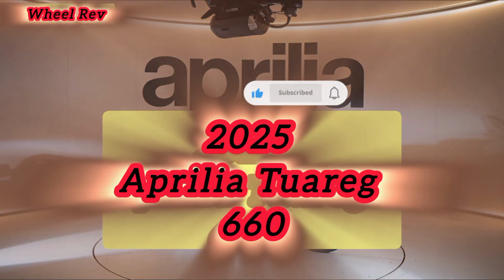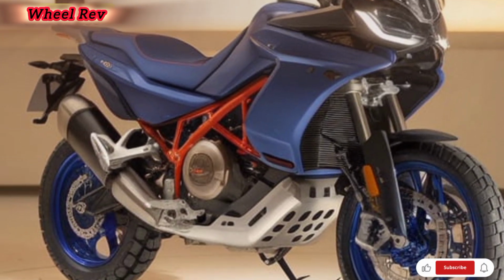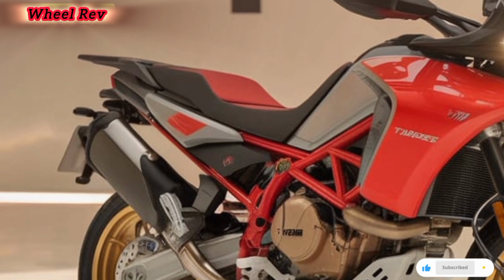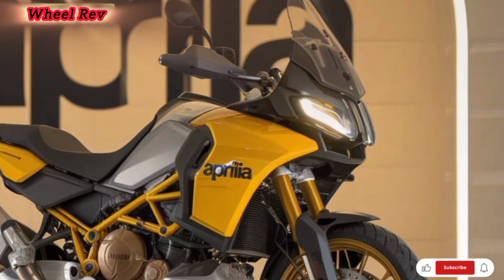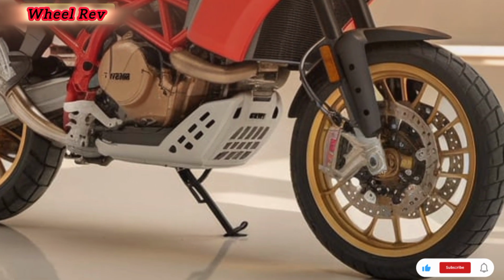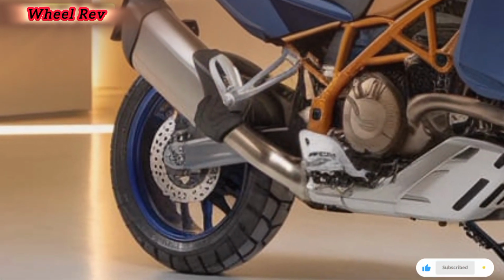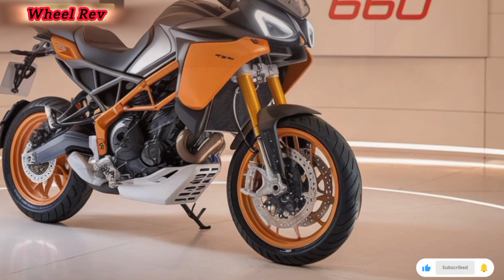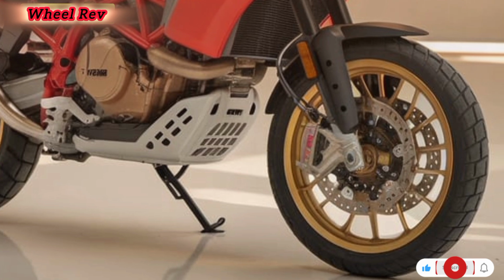“The 2025 Aprilia Tuareg 660 Just Changed the Game ”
Description
The 2025 Triumph Street Triple 750 RS has officially landed, and it’s turning heads for all the right reasons. In this in-depth review, we dive into Triumph’s latest middleweight streetfighter and explore everything from its performance upgrades and chassis refinements to its stunning new design and next-level tech package. Is this the most balanced and exhilarating Street Triple yet? We think it might be.

Powered by a newly developed 749cc triple-cylinder engine, the 750 RS pushes out 118 horsepower and 66 Nm of torque—delivering punchy midrange power with that signature Triumph triple growl. From the quickshifter and advanced rider modes to its fully adjustable Öhlins rear suspension and Brembo braking setup, this bike isn’t just street-ready—it’s track-hungry.

In this video, we take the 750 RS through real-world testing and share how it feels on twisty roads, in city traffic, and even at high speeds. We break down its key features, ride ergonomics, weight, electronics, and why it’s priced so competitively for what it offers. Whether you're a seasoned rider or someone upgrading to a more serious machine, the Street Triple 750 RS hits a sweet spot.

Don’t miss this full breakdown from Wheel Rev—your go-to channel for raw, honest motorcycle content.

Cover title
“750 RS REVEALED – Mind-Blowing Performance!”
“Triumph’s Secret Weapon? The 750 RS is HERE!”
“2025 Street Triple 750 RS – Worth the Hype?”
“STOP Scrolling! You NEED to See This Bike!”
“Is This the BEST Street Bike of 2025?”
“Game-Changer: Triumph’s 750 RS Reviewed”
“750 RS = Superbike Killer?”
“New Triumph 750 RS – Full Ride Tested!”
“Why This Bike is Scaring Other Brands”
“750 RS: Perfect Middleweight?”